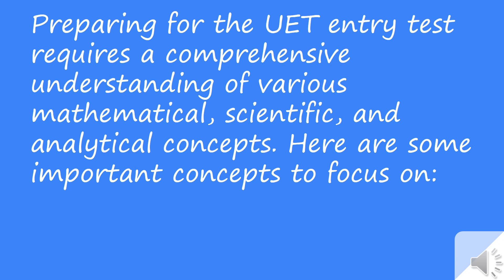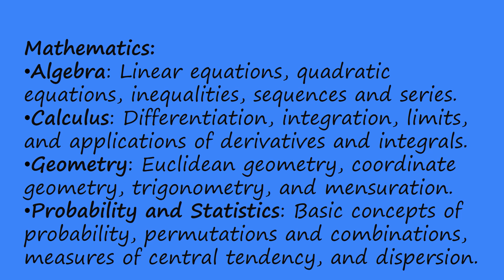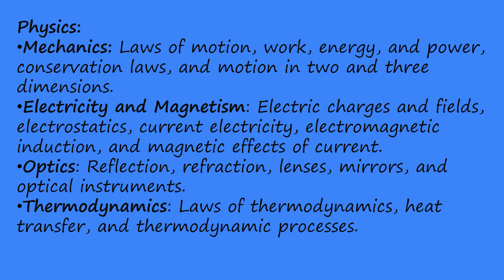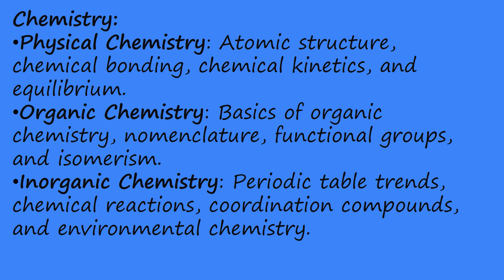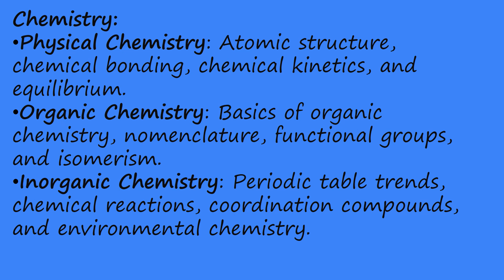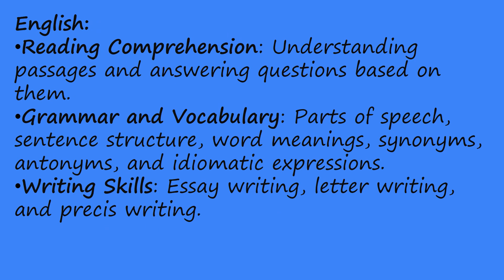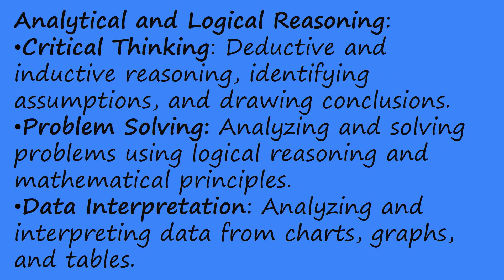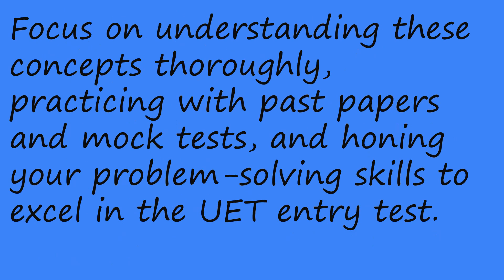Mastering the UET Entry Test 2024: Complete Concept Guide for Success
Embark on your journey to success with our comprehensive guide to mastering the UET Entry Test 2024. This all-inclusive video covers all the essential concepts you need to know to excel in the exam, including Mathematics, Physics, Chemistry, English, and Analytical Reasoning.

From fundamental principles to advanced problem-solving techniques, we break down each subject area with clear explanations, solved examples, and invaluable tips and strategies. Whether you're gearing up for engineering, architecture, or computer science programs at UET, this video has everything you need to ace the test.

Don't leave your success to chance. Join us as we equip you with the knowledge and skills to confidently tackle the UET Entry Test and secure your spot at one of Pakistan's premier universities. Watch now and take the first step towards a brighter future!